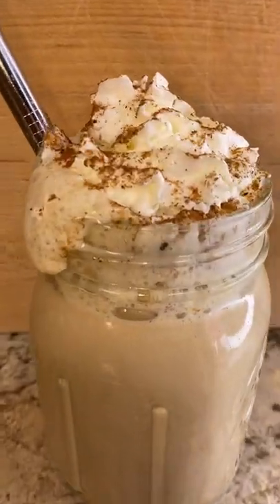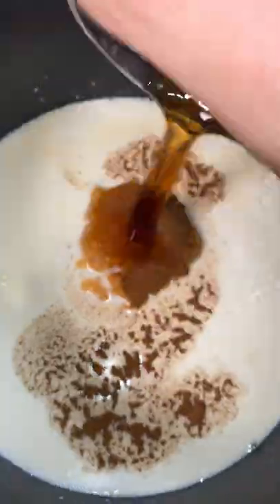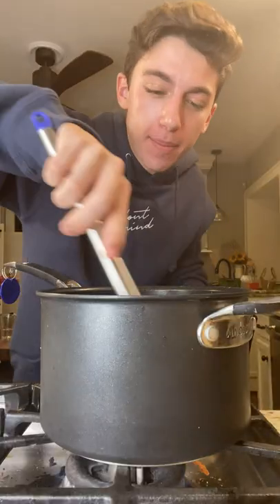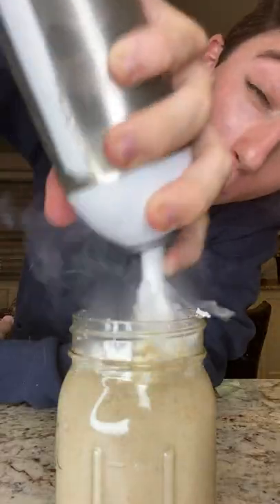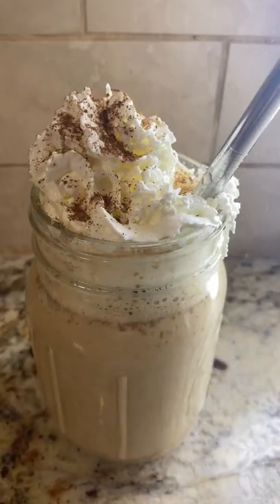Pumpkin Spiced Latte